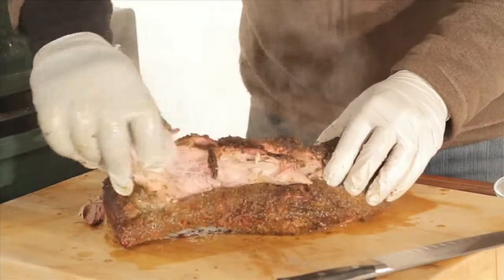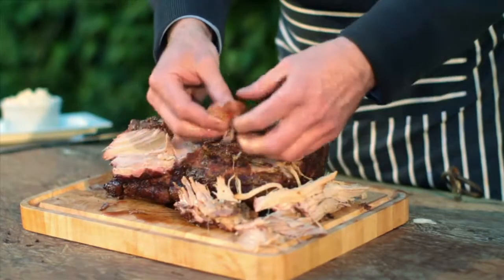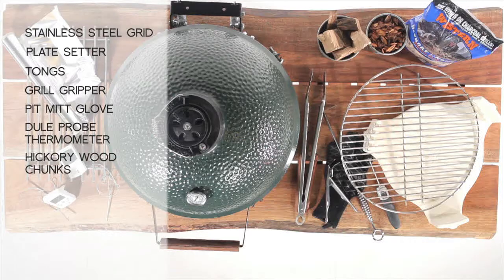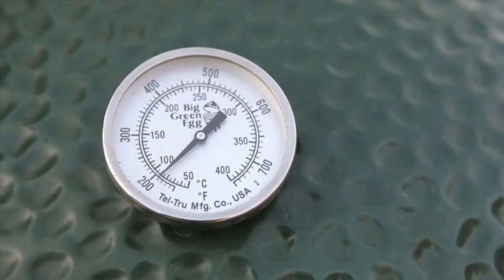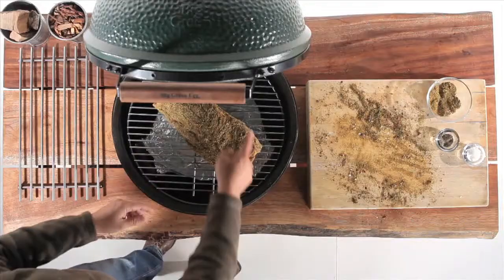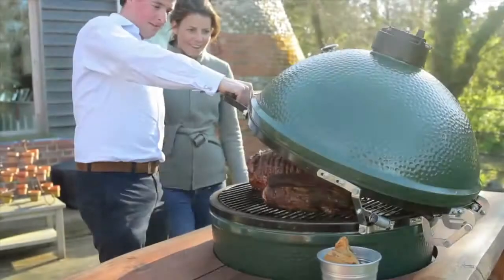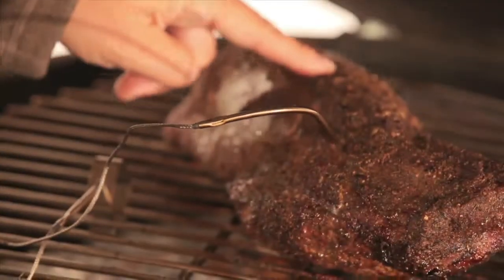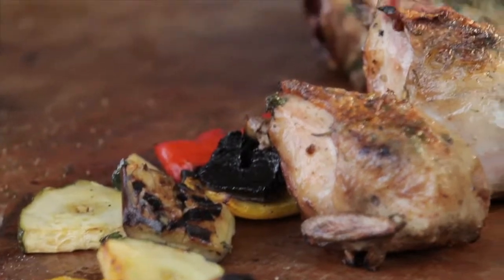Тушенная свинина на гриле Big Green Egg (авт. BGE England)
Вам понадобятся:

Ингредиенты:
-свиное плечо (~1,8кг)

Специи:
-красный перец (паприка)
-орегано
-чесночный порошок
-тмин
-порошок чили
-соль и перец

Аксессуары и инструменты:
-решетка из нерж.стали
-отсекатель жара
-щипцы
-кочерга
-перчатки/руковичка
-термометр (желательно цифровой)
-щепа для копчения